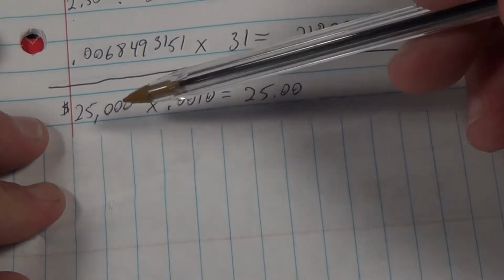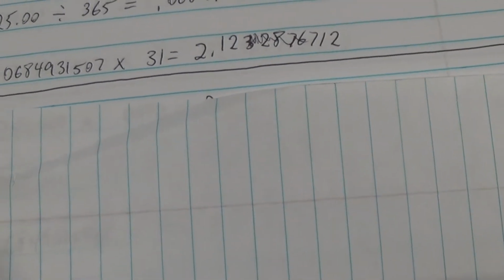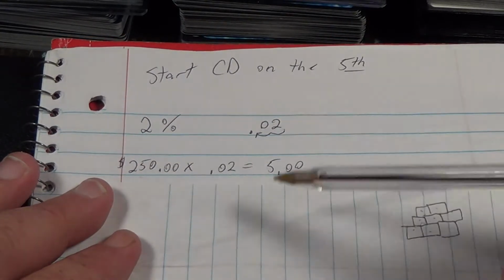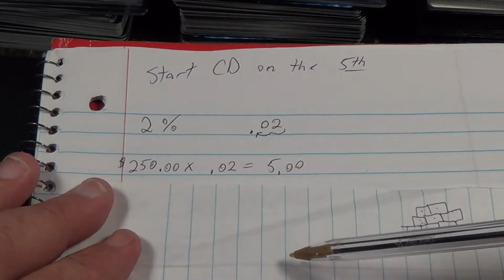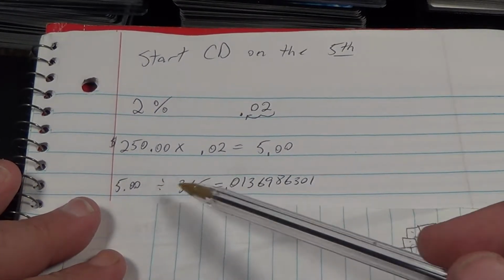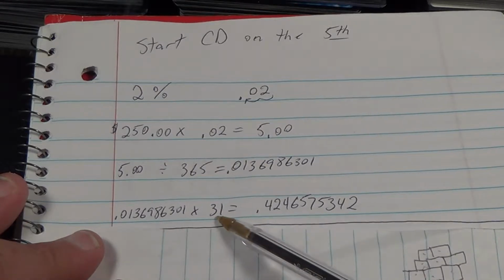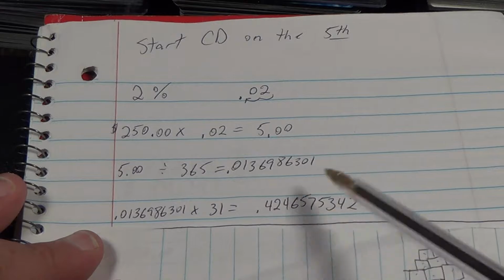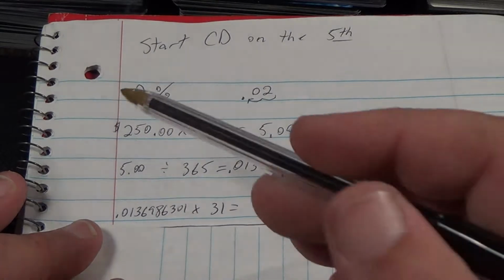How To Get Rich In Your Lifetime!!!!!